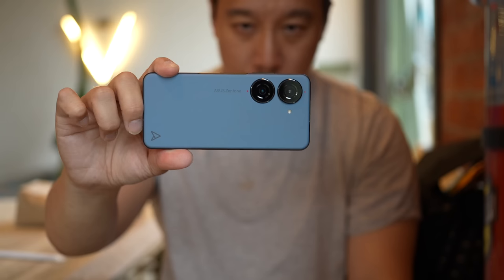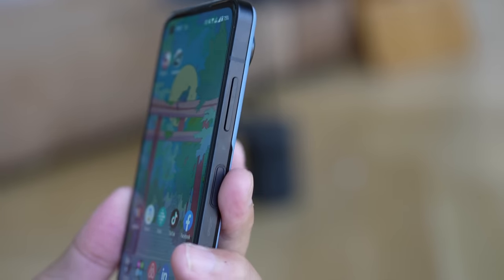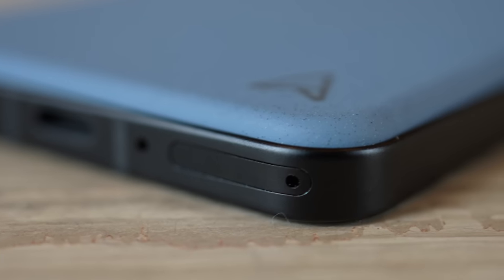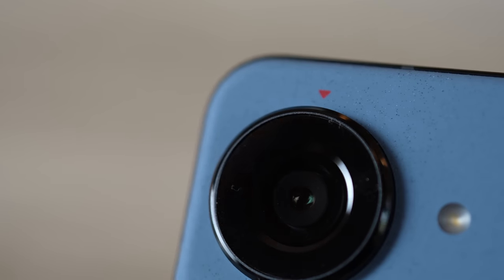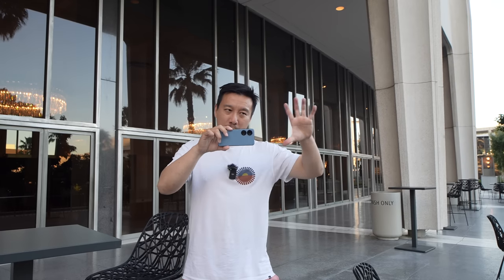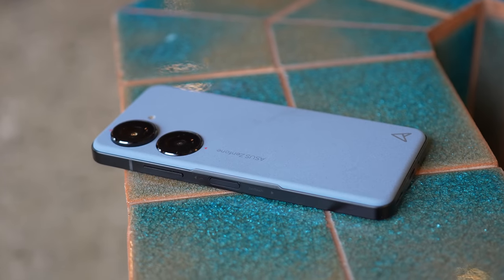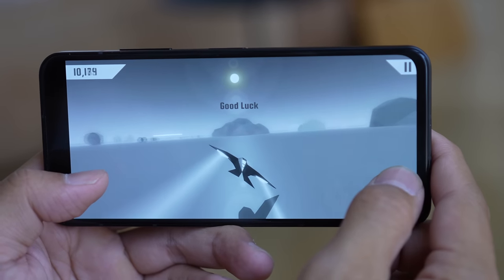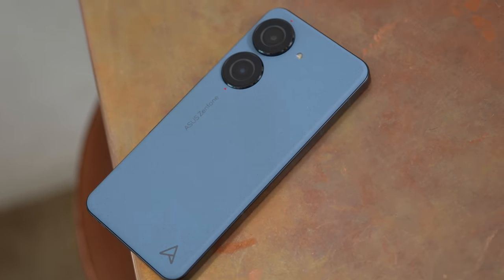ASUS Zenfone 10 Review: The Best Small Phone, Again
The Zenfone 10 from ASUS continues the small phone trend. You get a 5.9-inch screen with 144Hz refresh rate, Snapdragon 8 Gen 2, and a main camera supported by a gimbal system.

The software of the ASUS Zenfone 10 is good as ever -- Android 13 with lots of customizations.

Instagram at bensgadgetreviews
Twitter at bencsin